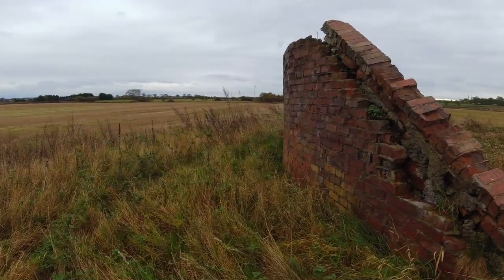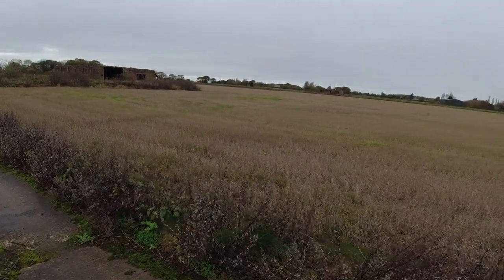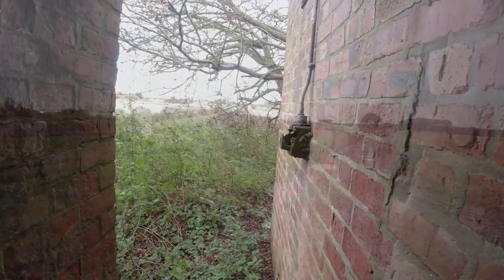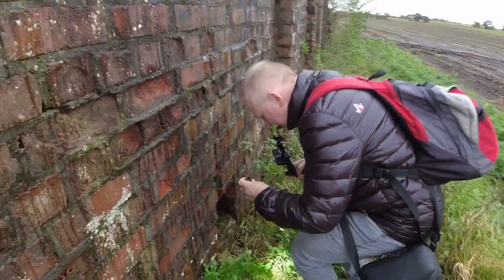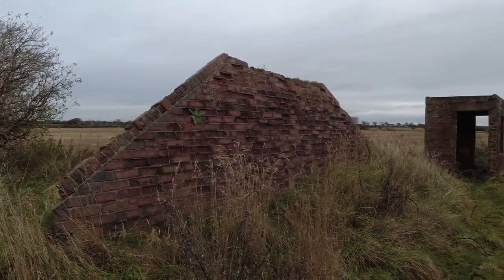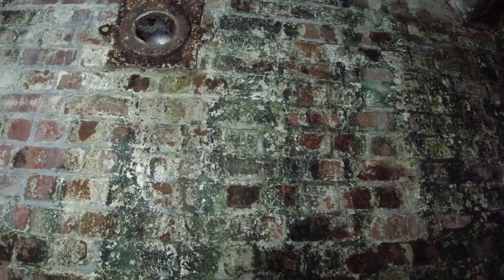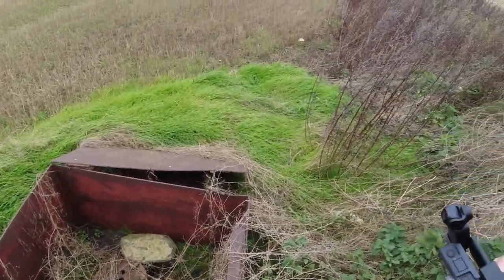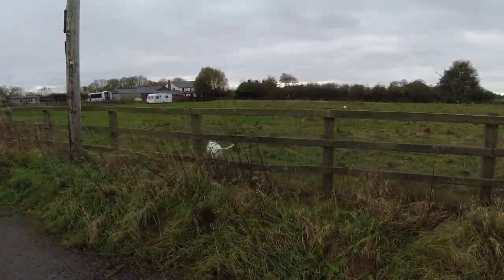Simonswood World War 2 Abandoned Munitions Supply Depot Lancashire,kirkby Munitions WW2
Simonswood Supply Depot was one of the main ammunition depots in Lancashire during World War II. Located at Simonswood, it was used as an ammunition depot delivered by ROF Kirkby. The remains of the ammunition bunkers still exist today.

ROF Kirkby (filling factory number 7) was a very large munitions factory on the site of what is now Kirkby industrial estate in Kirkby, Merseyside. It was constructed in 1940 and at it's height it employed around 10,000 workers, by the end of the war had produced approximately 10% of all the munitions fired by the British. As well as large onsite magazines it also had 2 offsite storage depots connected to the factory by dedicated railway lines. One depot was in Rainford, St Helens and the other was at Simonswood.

had a mooch here today with little Eric a nice relaxed explore indeed

and yes I don't know why I pronounced munitions the way I did lol

this place i 2 secs from tower hill but classed as Lancashire?? really